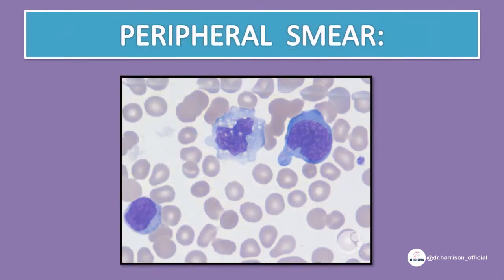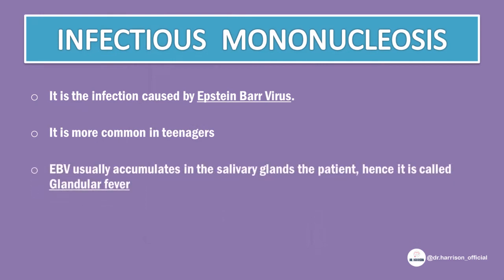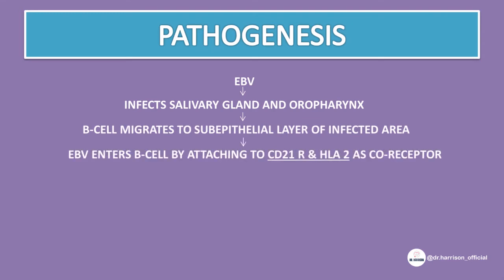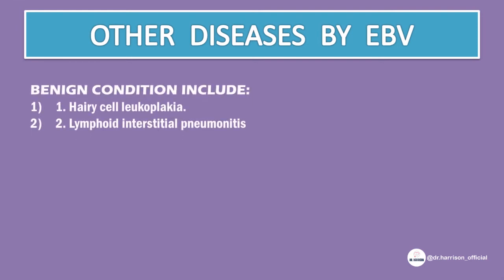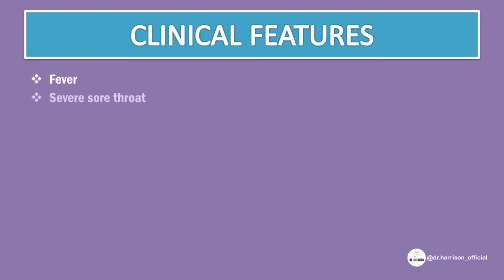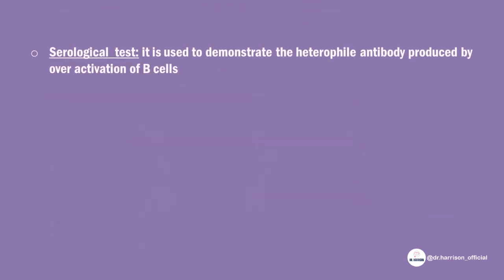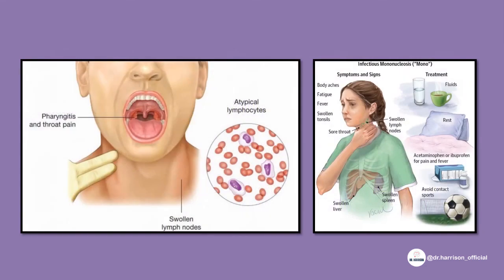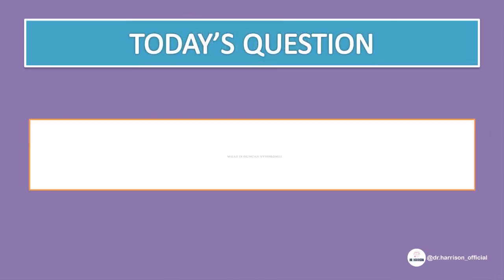Infectious mononucleosis | Epstein Barr Virus | EBV | Atypical Lymphocytosis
Infectious mononucleosis caused by Epstein Barr Virus (EBV). It transforms normal B cells to Atypical Lymphocytes.
TRIAD: tonsillitis, cervical lymph adenopathy and atypical lymphocytosis.

Hi Medicos, Hard learning medicine!!!
Here we present you the brand new initiative to make you’re learning easy and fun!!
Take a minute and go through our channel!! We have made Medicine easy with animations, pictures and Mnemonics!!! All Concepts are simplified and will hit you hard that you don’t forget.
Make your learning EASY and FUN